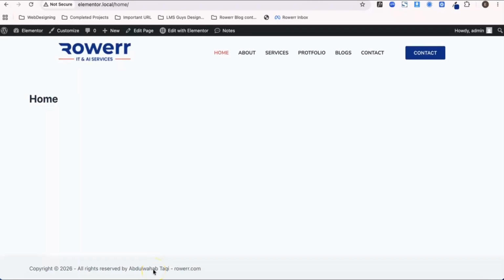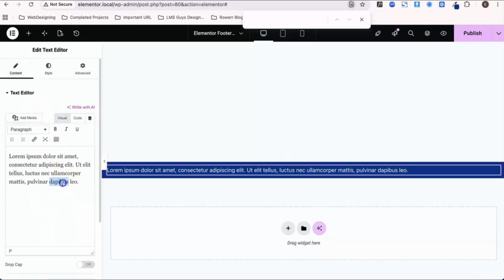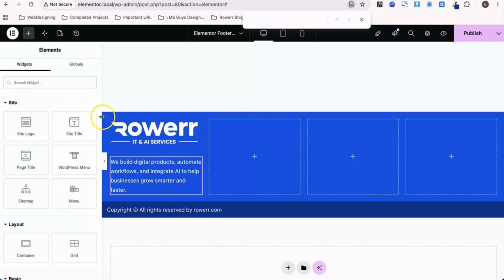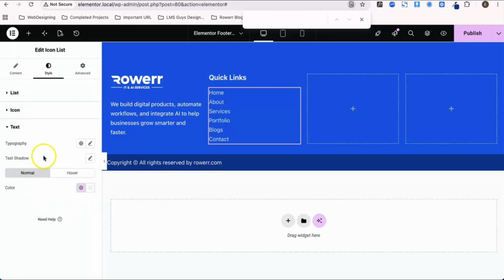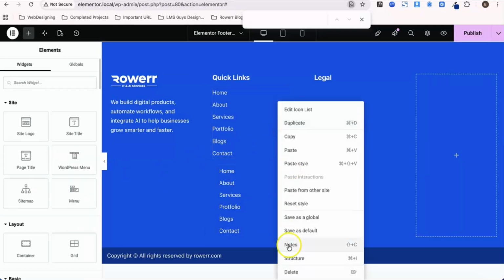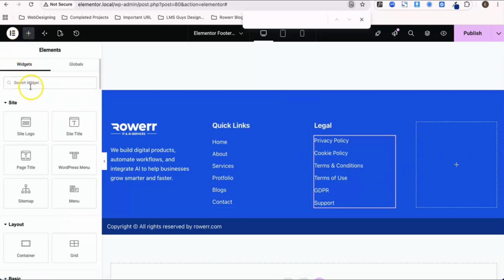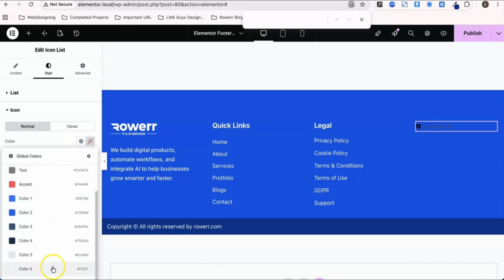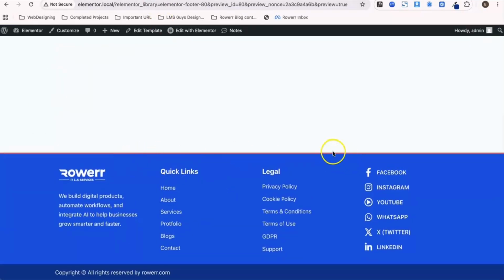How to Create a Global Footer in Elementor | WordPress Tutorial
In this WordPress and Elementor tutorial, I will show you how to create a Global Footer using Elementor Theme Builder.

A footer is not just the last section of your website. Instead of creating the footer again and again on every page, Elementor allows you to design it once and show it across your entire website using display conditions.

In this video, you’ll learn how to:

✅ Create a custom global footer in Elementor
✅ Use Elementor Theme Builder for footer templates
✅ Add footer layout, links, logo, and important sections
✅ Set display conditions for the entire website
✅ Replace the default theme footer with an Elementor footer
✅ Understand how global footer templates work
✅ Show the footer on all pages automatically
✅ Improve website navigation and user experience

This tutorial is part of the WordPress Website Development 2026 series, where we are building and improving important WordPress website pages step by step using Elementor.

Get powerful WordPress plugins powered by AI at wpkits.io